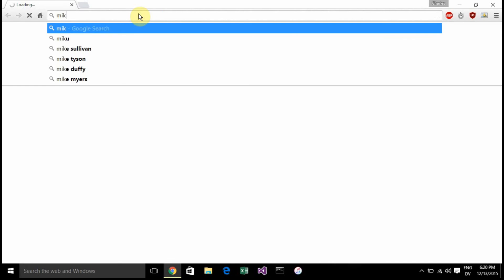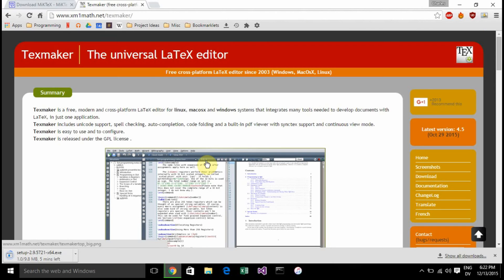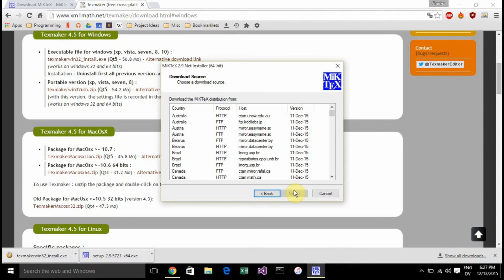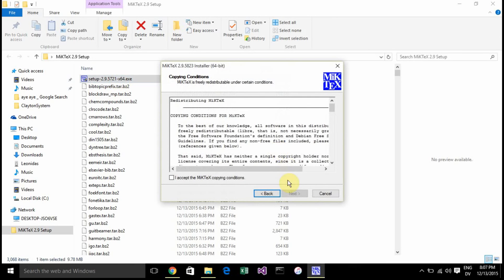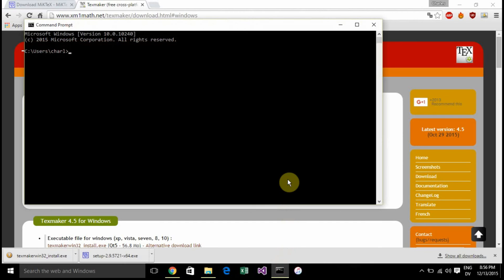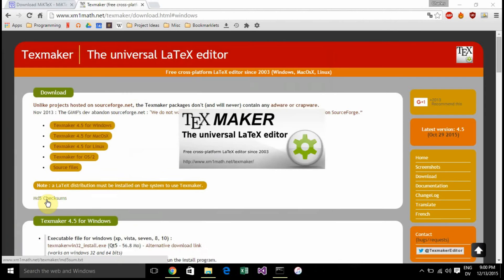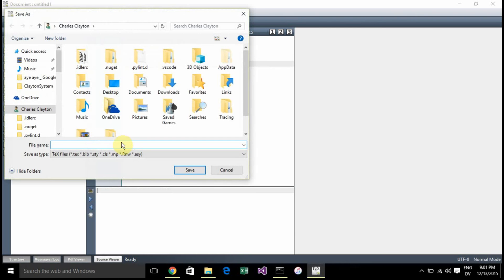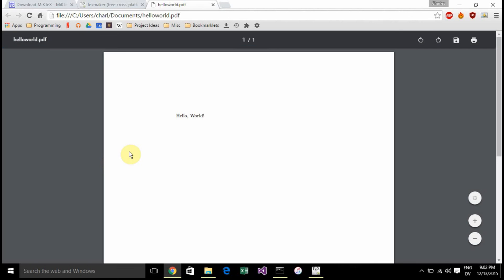How to Setup LaTeX on Windows (MiKTeX/Texmaker)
How to setup and start creating LaTeX documents on Windows.